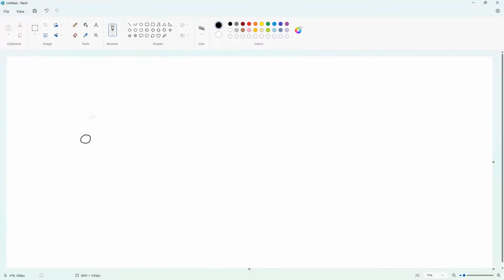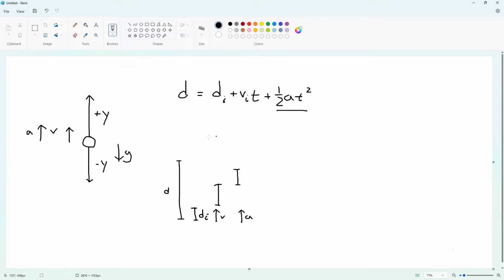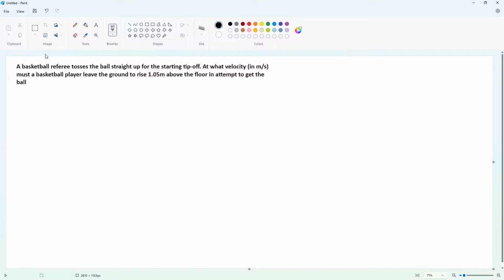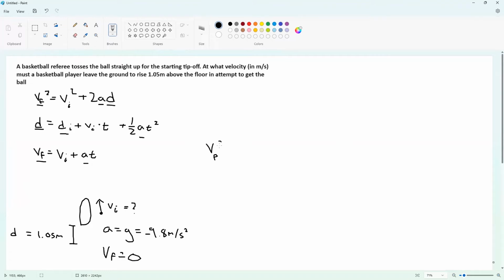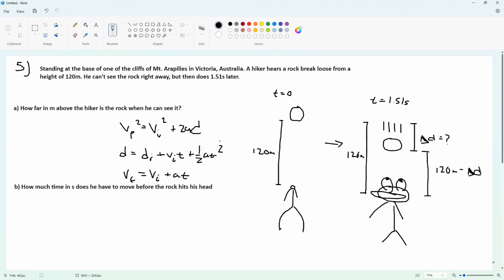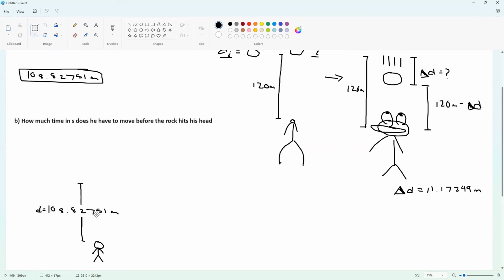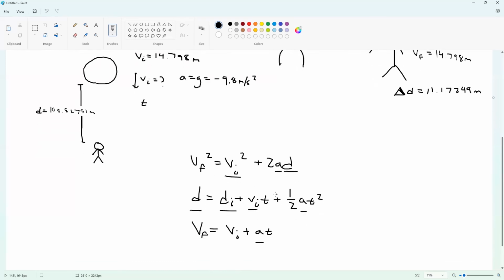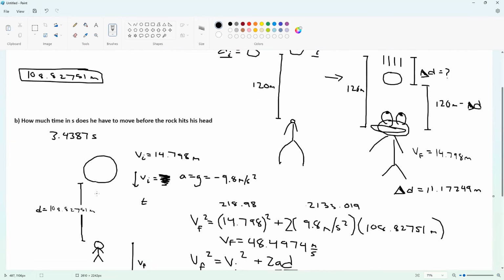[S.I. session September 16, 2023] Free Fall and Q2 + Q5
0:00 Introduction to free fall
4:05 Understanding kinematic equations
13:10 Freefall HW Problem 2
25:45 Freefall HW Problem 5